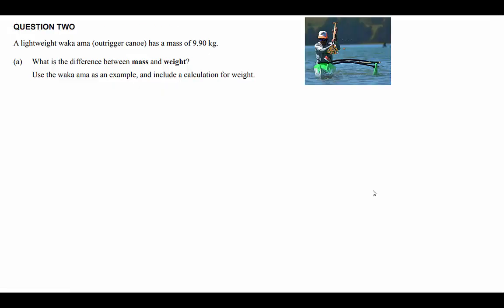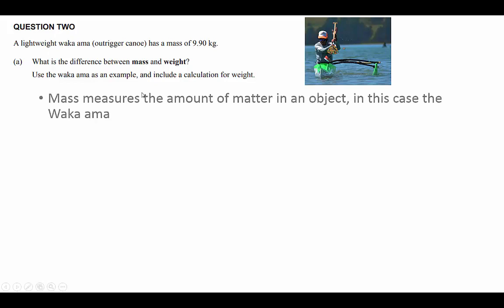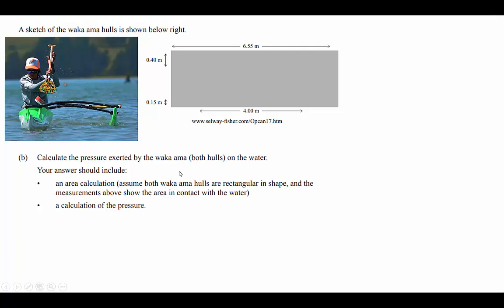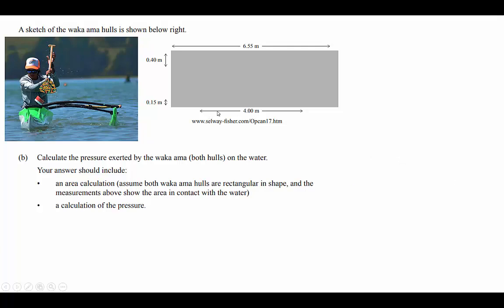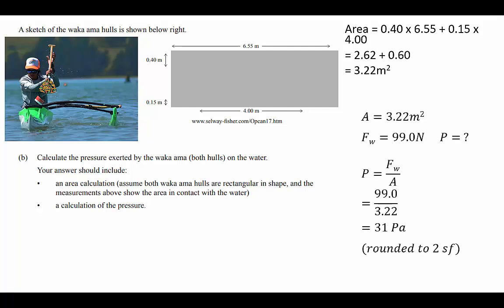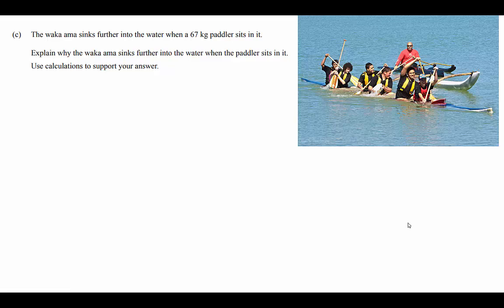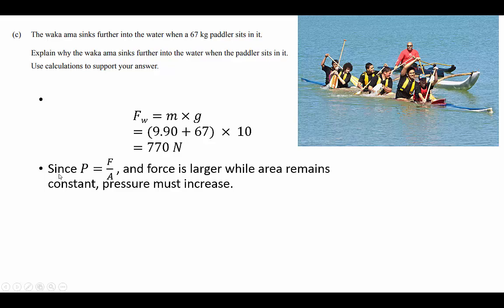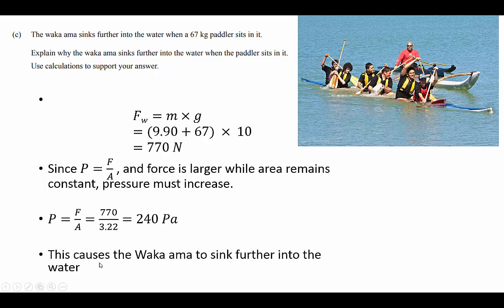NCEA L1 Science Mechanics 2017 Q2